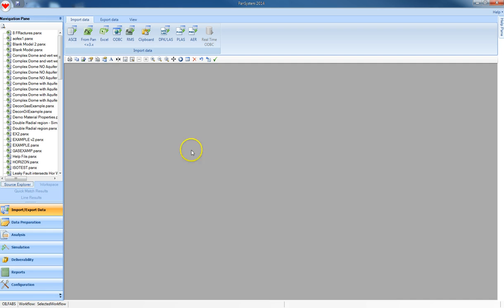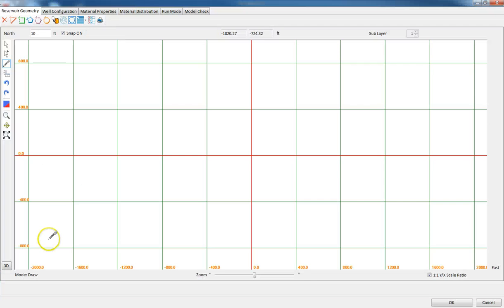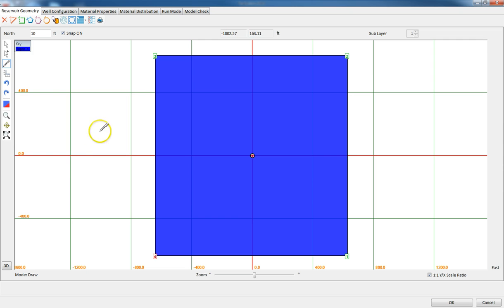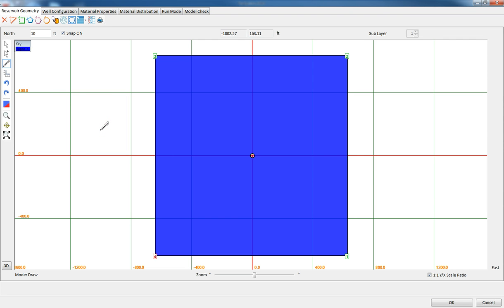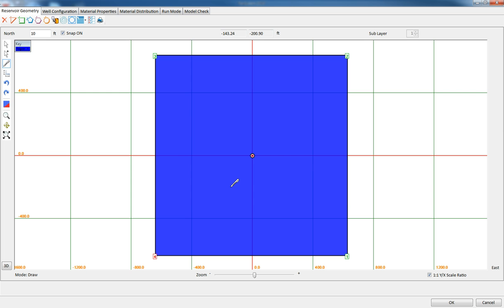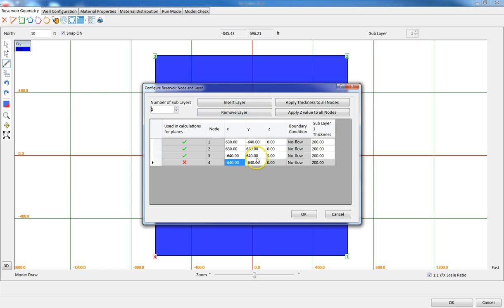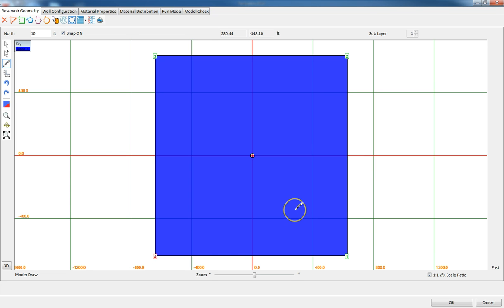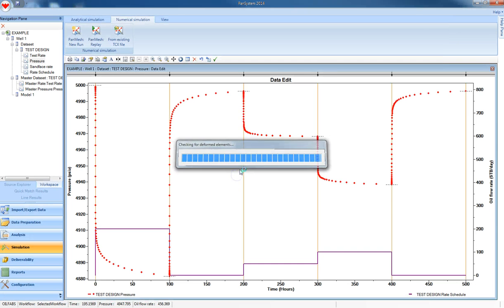PanMesh Creating a model with pinchout